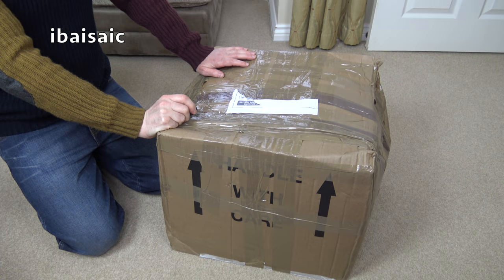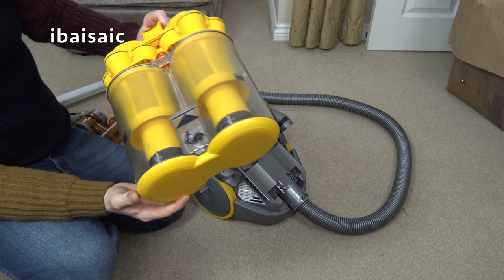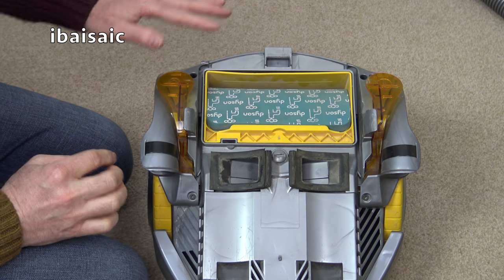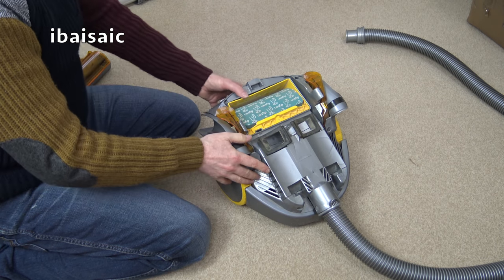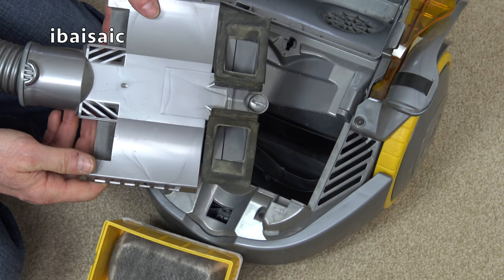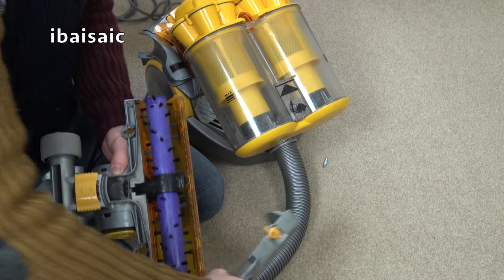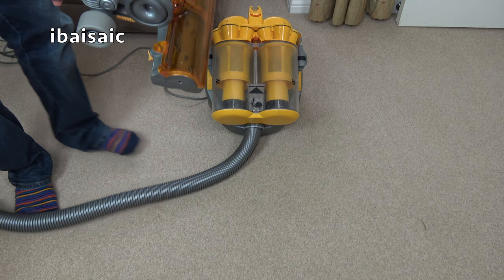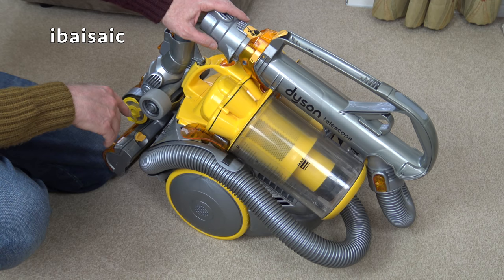Dyson DC11 Telescope Vacuum Cleaner Unboxing & First Look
Another gap in the Dyson collection filled with this short lived DC11. Rather a quirky cleaner this one and probably not a good seller for Dyson compared to the DC08.